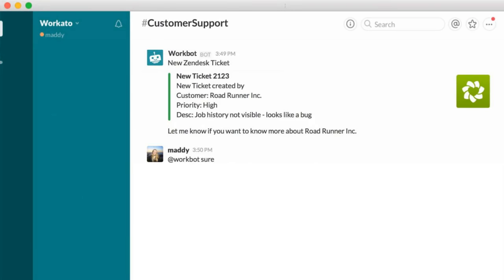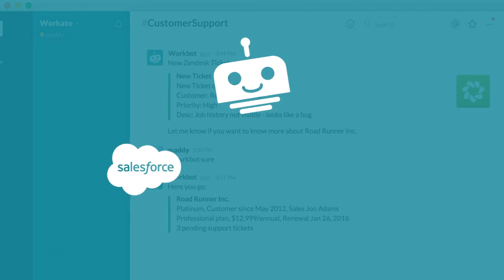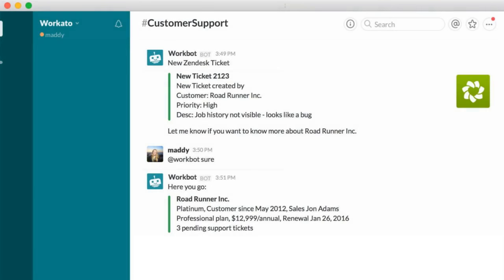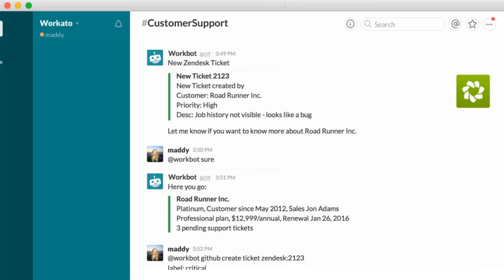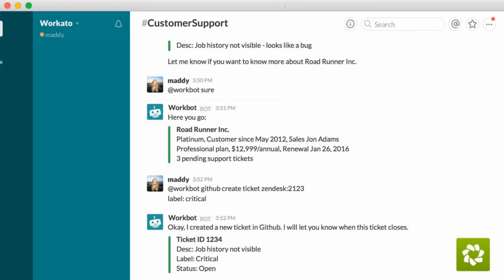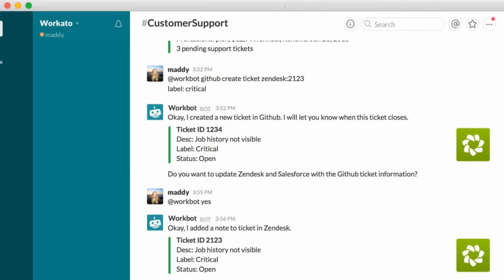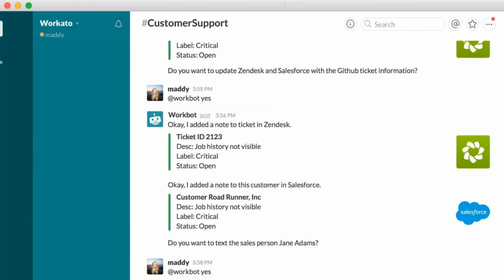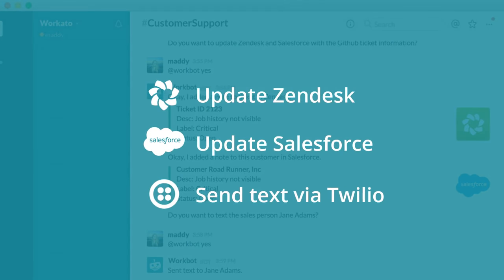Workbot for Slack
Workbot for Slack lets you access and command your apps from any Slack conversation. Talk to dozens of apps without leaving chat. Extend the power of your Workbot using Workato recipes - with no coding required.